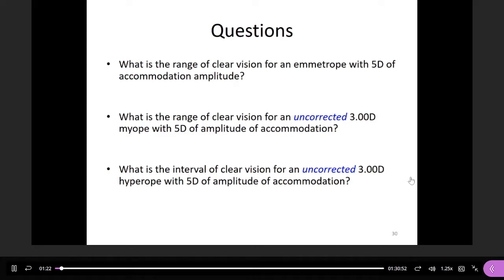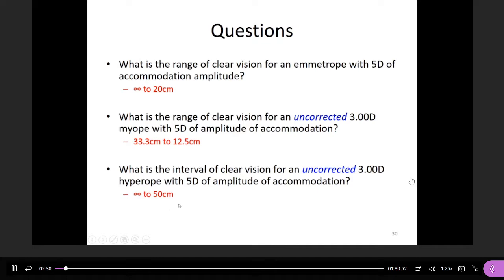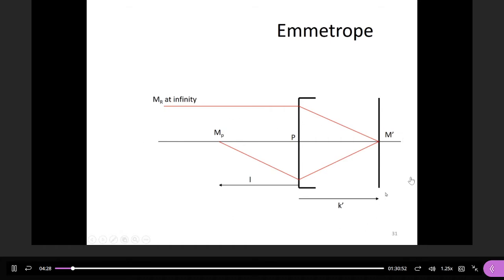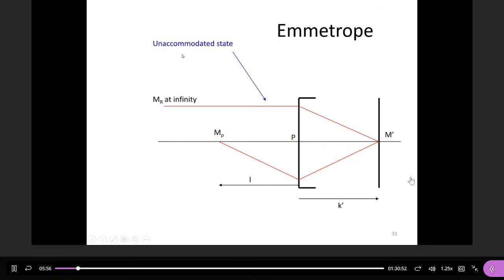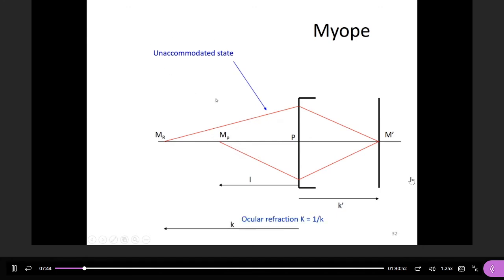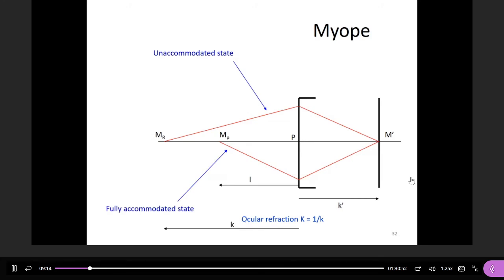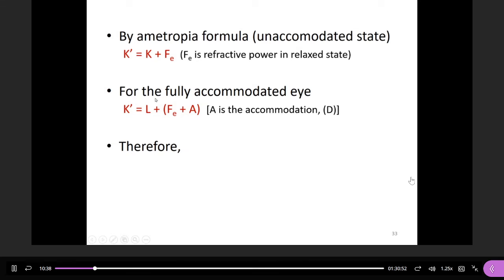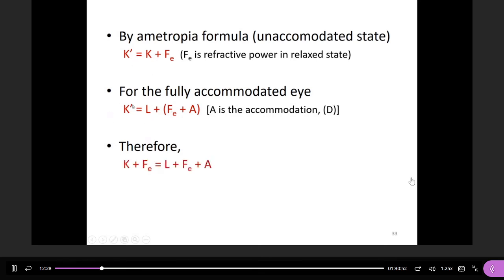Range of clear vision/ eye accomodation (part 8)eyedoctor